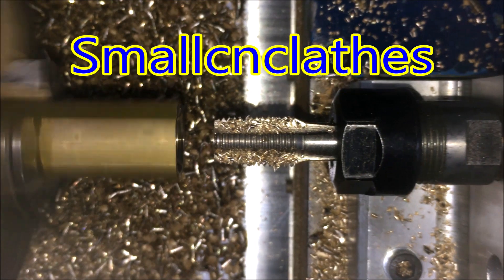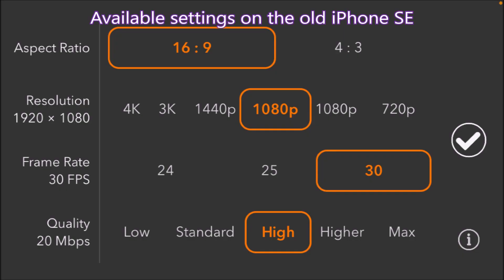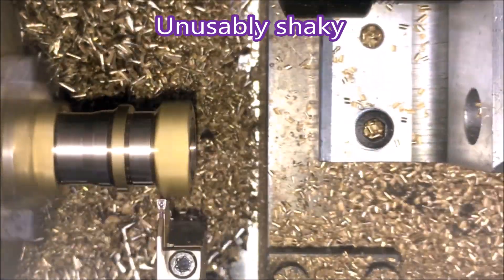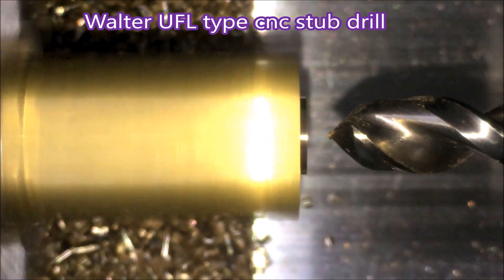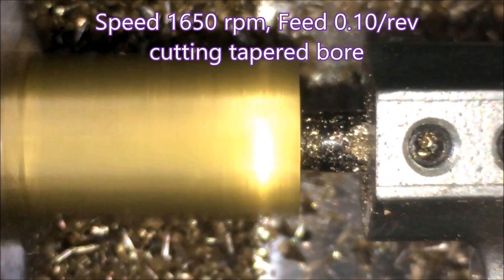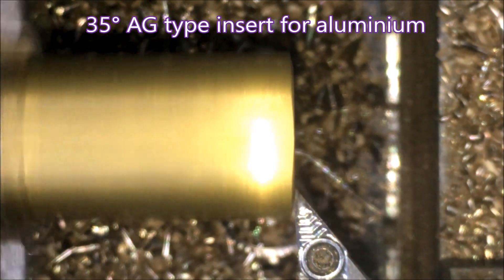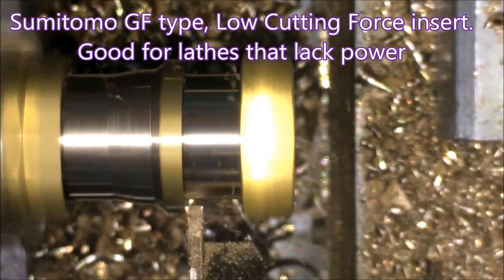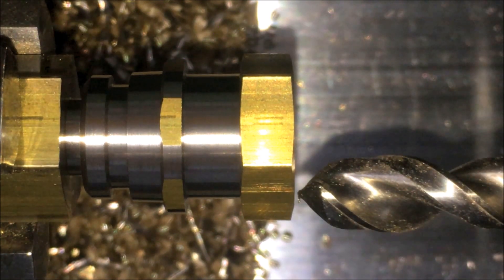Small cnc lathe, with HSS drill and carbide inserts video, with iPhone SE 2016 using Promovie +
An old iPhone SE 2016 is used to shoot video of brass fitting being machined in my cnc lathe. Phone is no longer used, so most apps and data have been removed to make room for making videos.  I installed the Promovie Recorder + app, I think I paid around $5 aud and believe it to be well worthwhile as it gives me complete manual control of all the camera settings. If the video is not as crisp as it might be, it is shot through the perspex hood of the lathe which although I have polished it quite a lot, is hardly optical quality!
The Hex brass fitting is drilled 10.0, with a stub drill, bored to a taper with an 8mm boring bar and tapped ¼”NPT which is a tapered thread.  It is turned with a carbide insert for Aluminium and then profiled and grooved using a Sumitomo GF style parting tool. Captions provide tool details and feeds and speeds used in the program.
The lathe is an Australian made Hercus PC200 which is run by a pc using XP and the Hercus software for Windows.